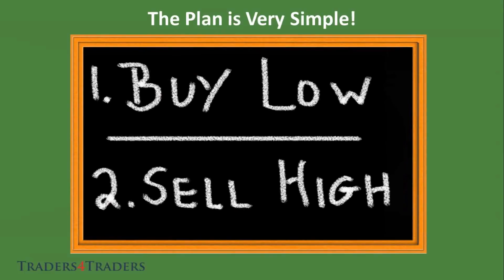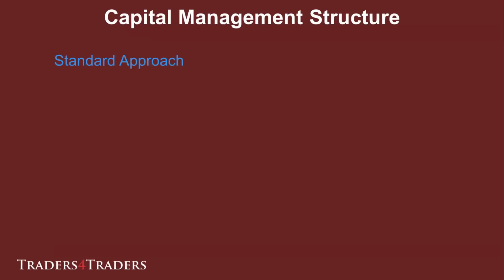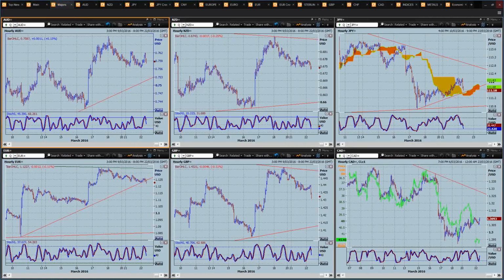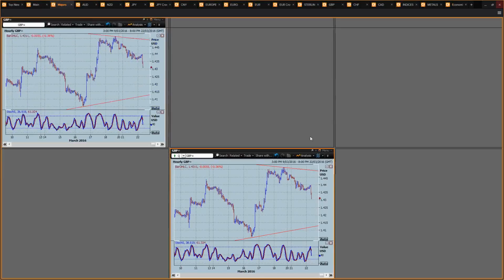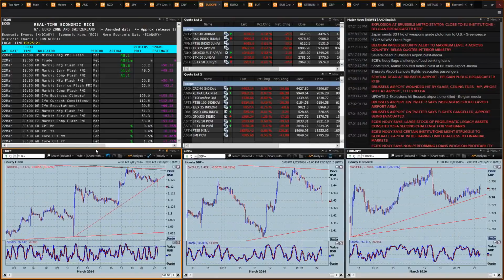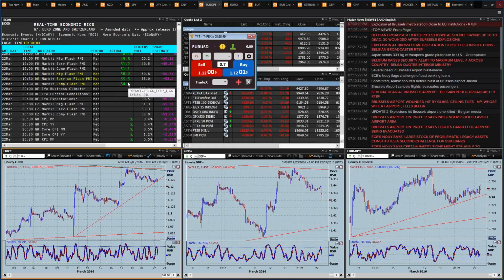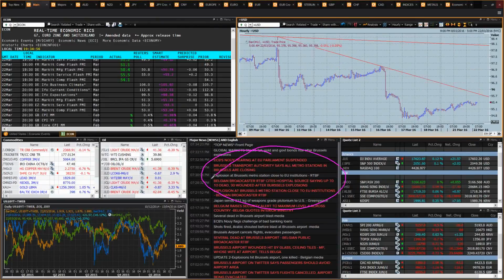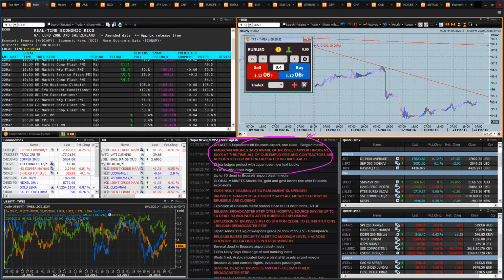Forex Trading Strategies For Beginners - Step By Step To Become A Better Trader 2016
Everything about forex...